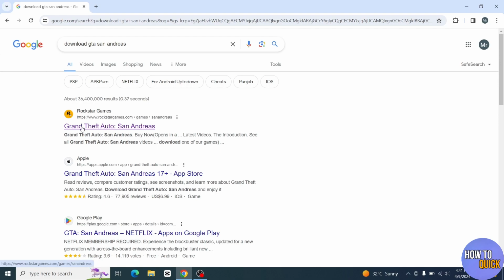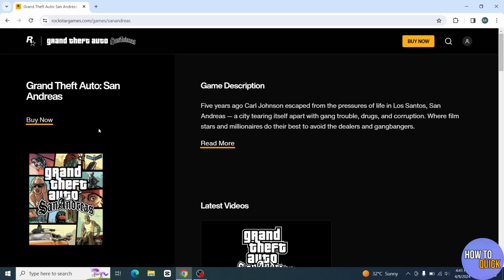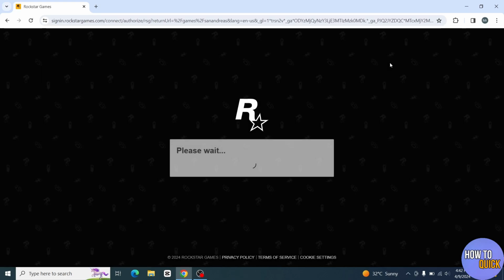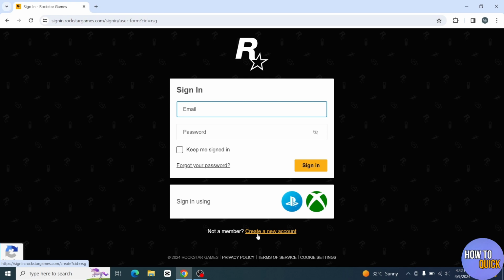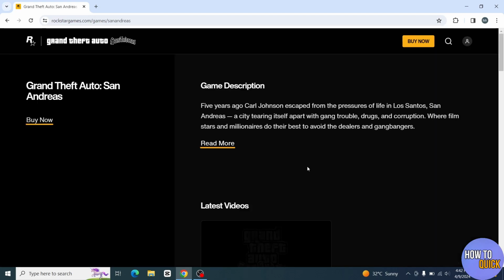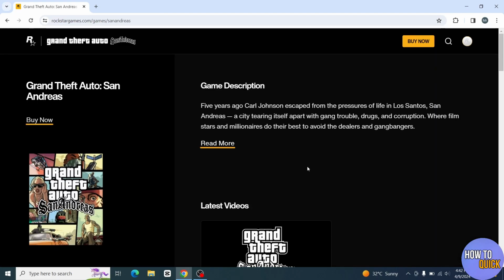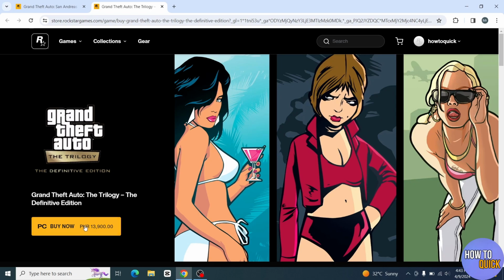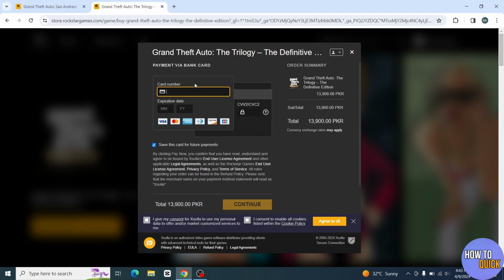How To Download GTA San Andreas On PC Or Laptop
Are you looking for a tutorial on how to download GTA San Andreas on PC or laptop? In this video, I will guide you through the step-by-step process of downloading GTA San Andreas on PC or laptop.